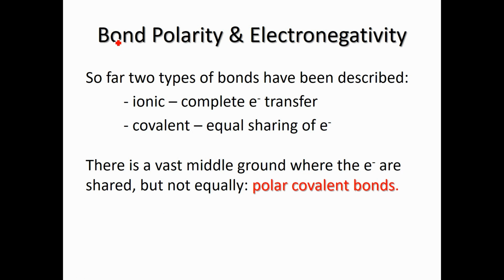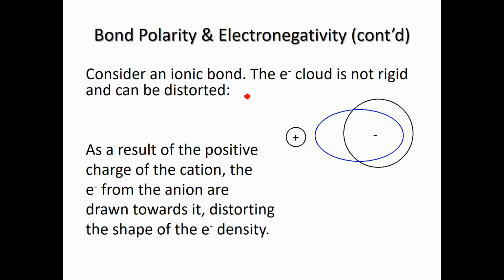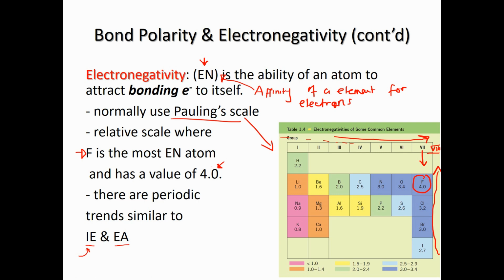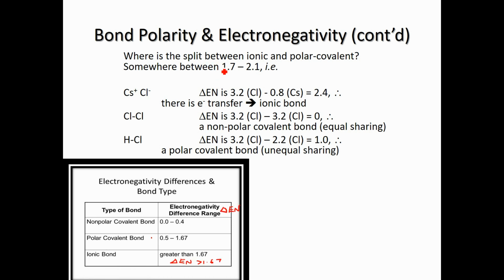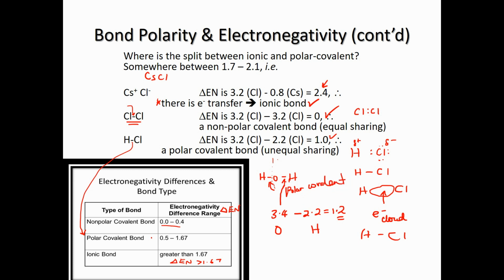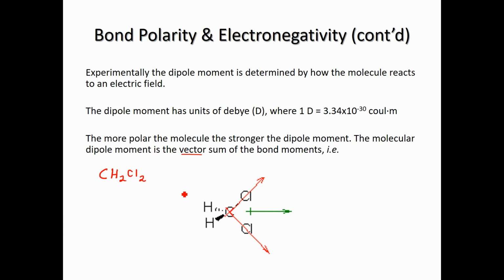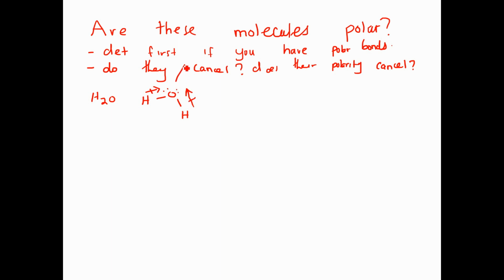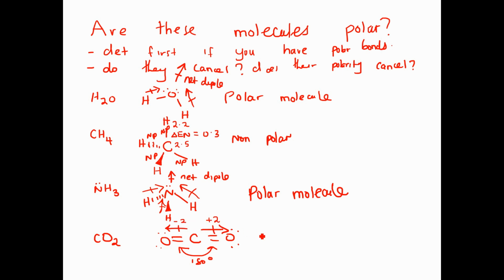Chapter 1 lecture 2 PART A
Bond polarity, electronegativity, Pauling scale and dipole moments.